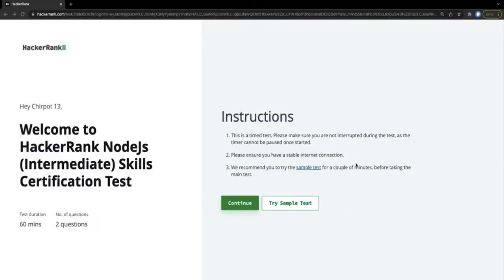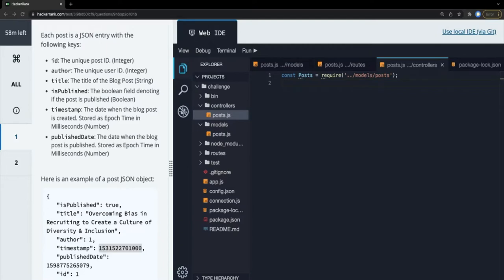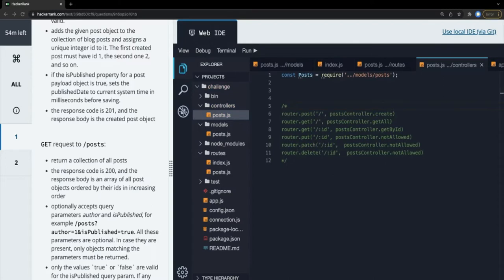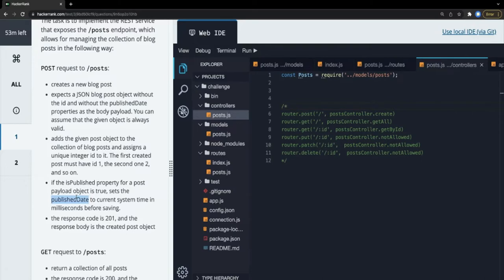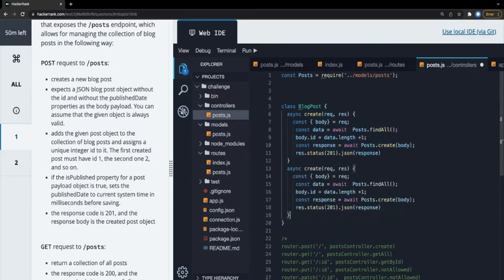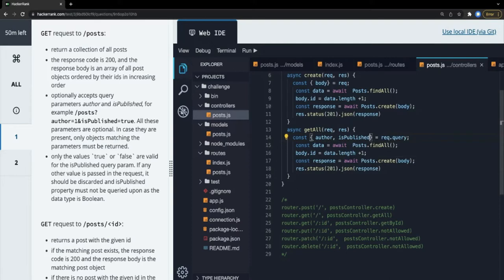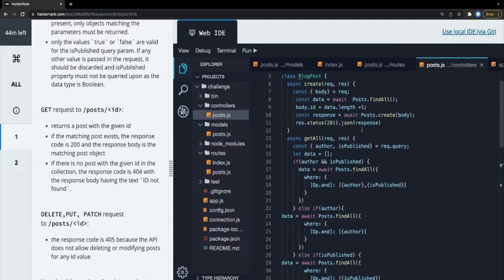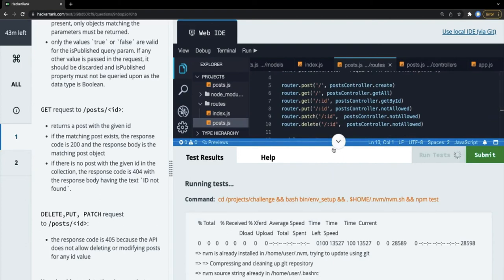Node JS Intermediate Certification #02 Part 1